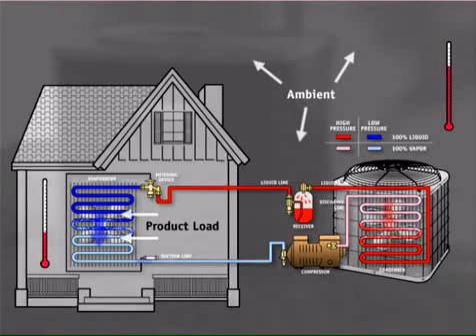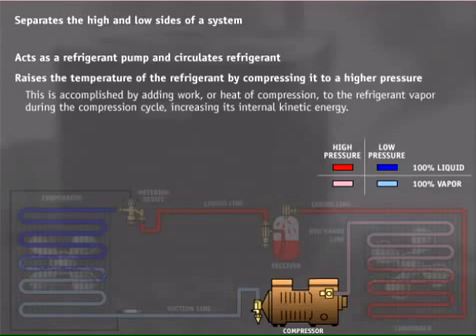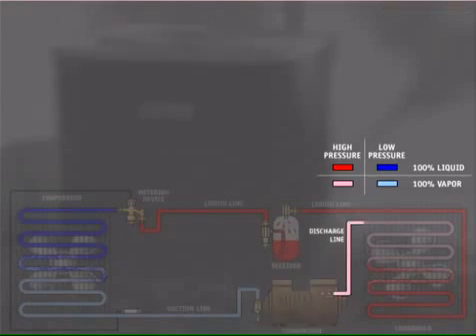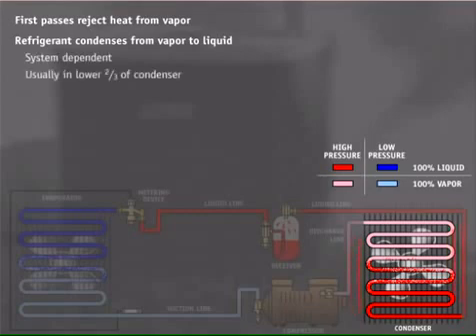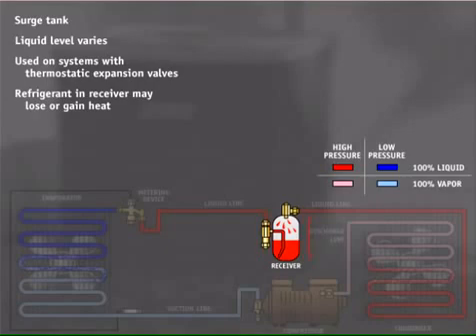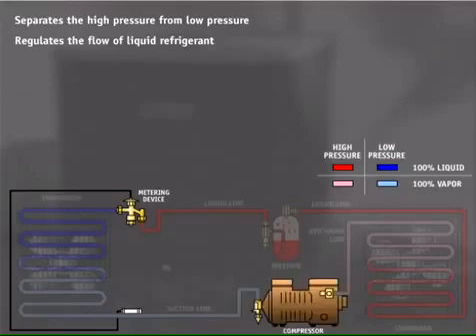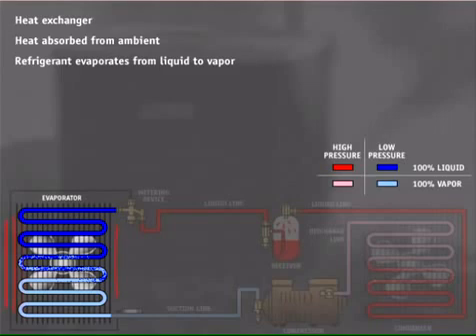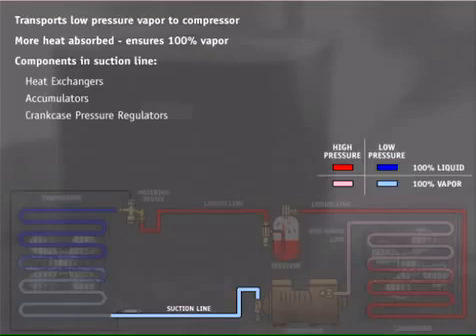Refrigeration System BASIC PRINCIPLES